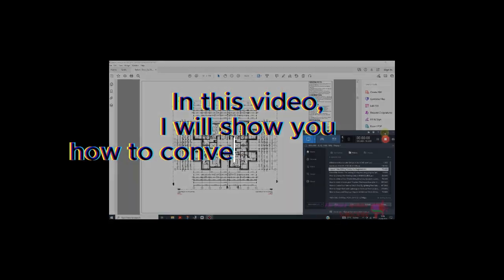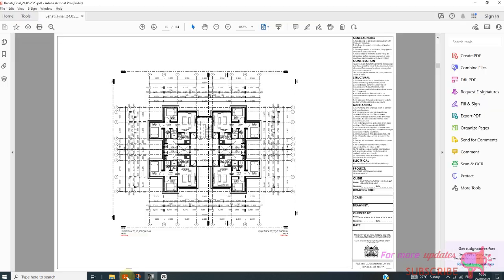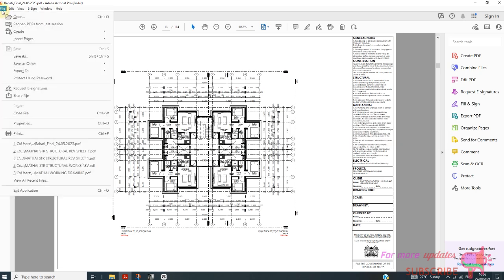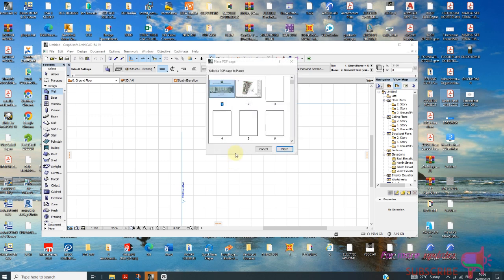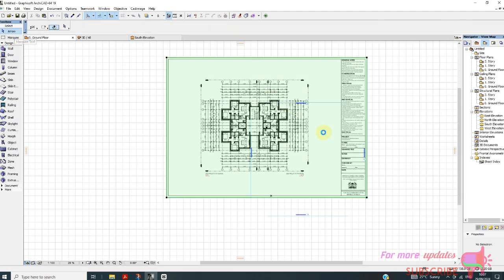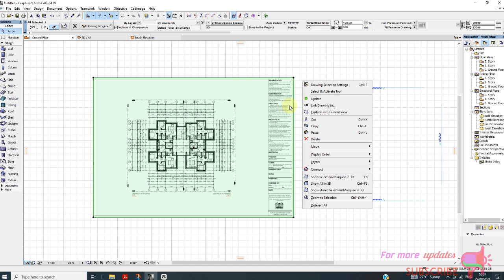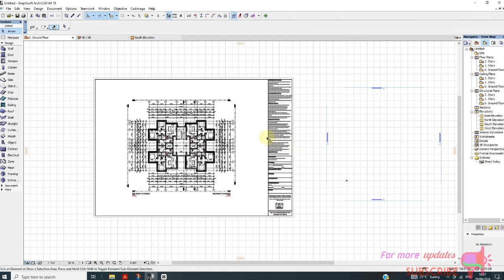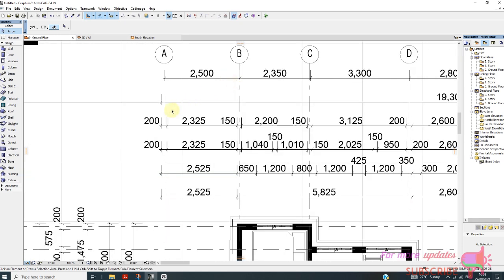How to Import PDF into Archicad and Convert to Editable ArchiCad file